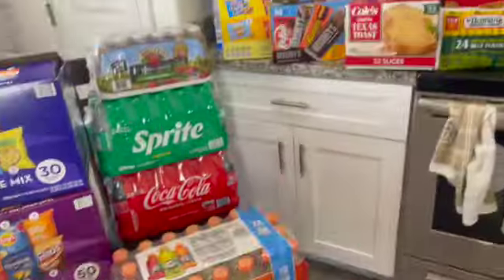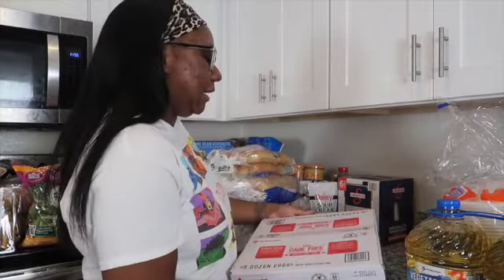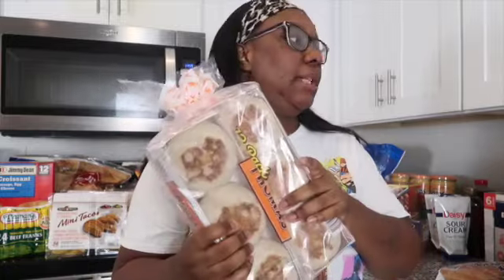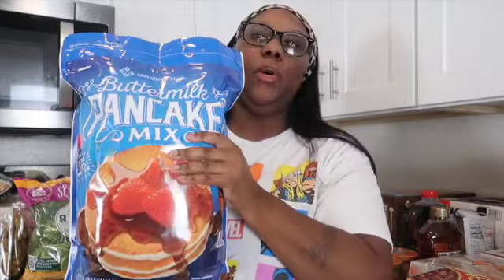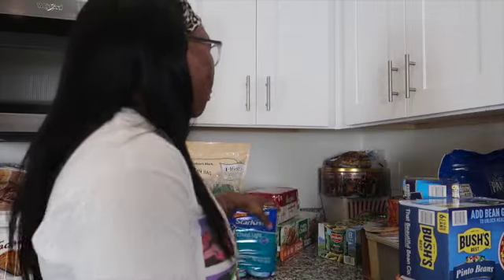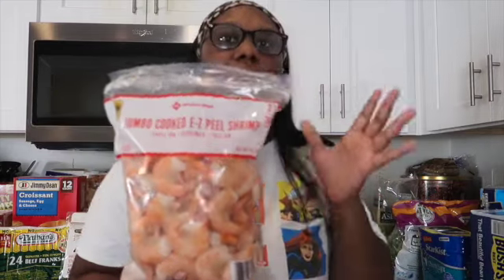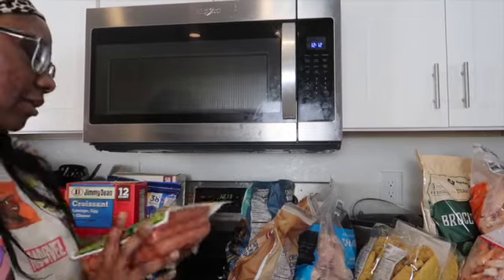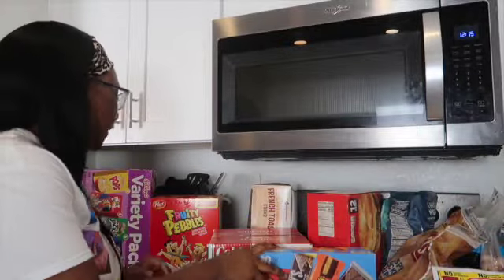$700.00 SAM'S CLUB Grocery Haul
Hey yall welcome back to ThQuiniceshow we back in that Thang and Yall I have another $700.00 Grocery Haul from SAM'S CLUB If you like this type of content make sure you HIT That Subscribe Button